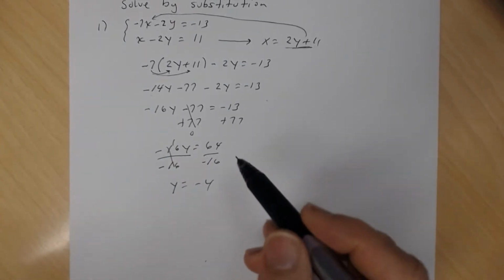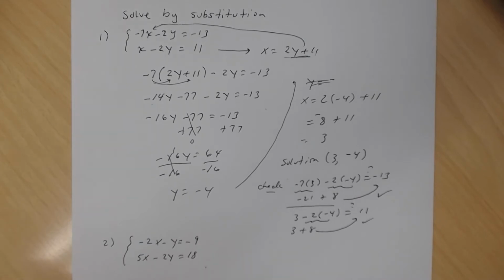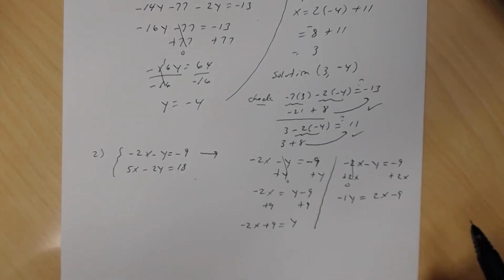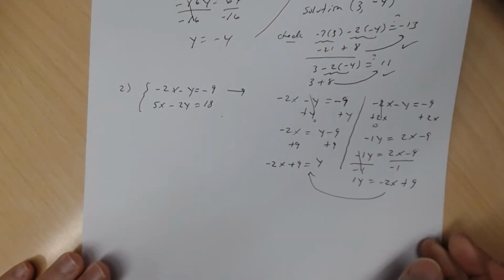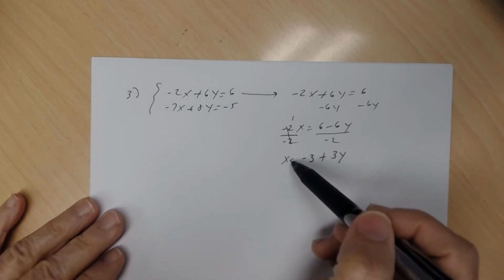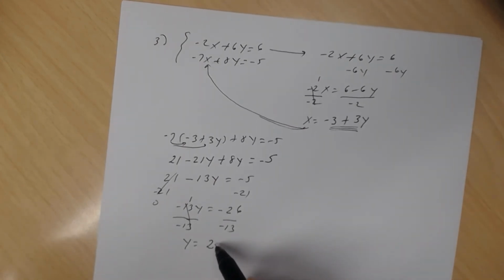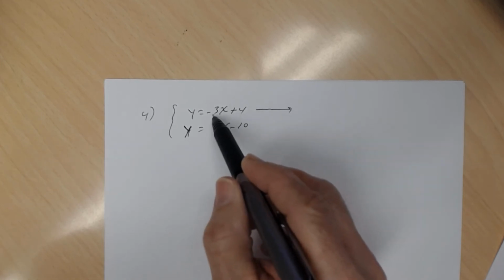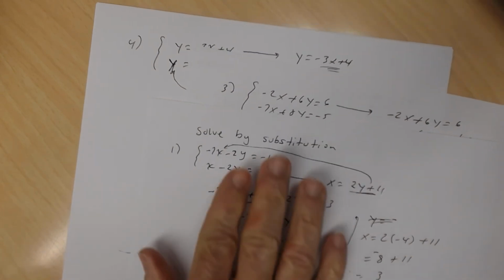Solving System of Linear Equations - Substitution Problem set 1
Solving system of linear equations by substitution; problem set 1